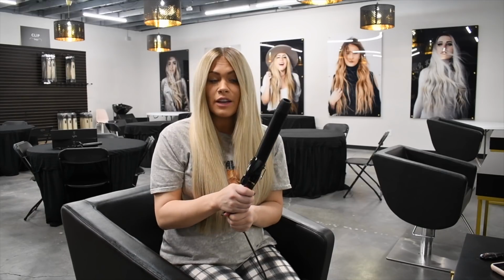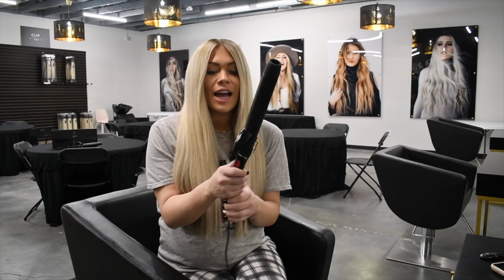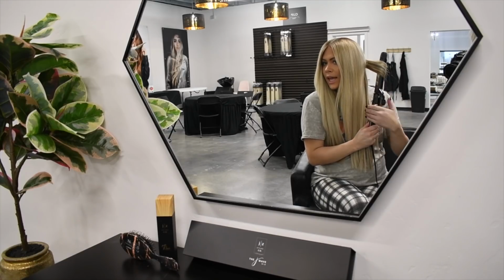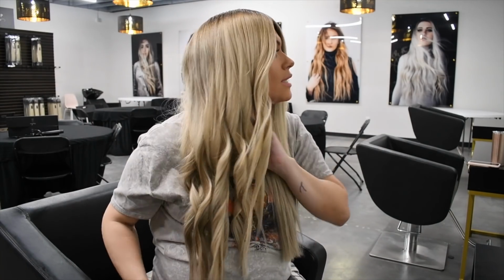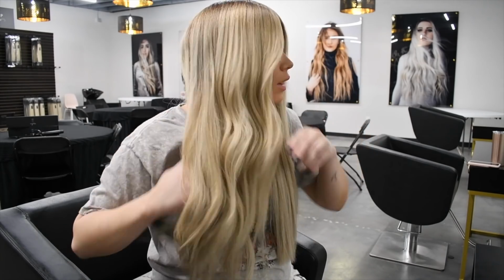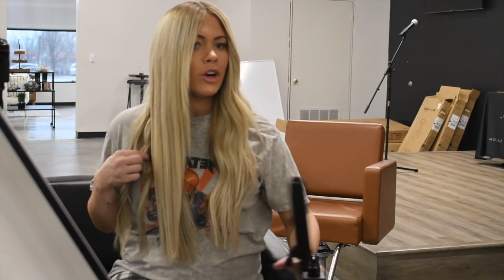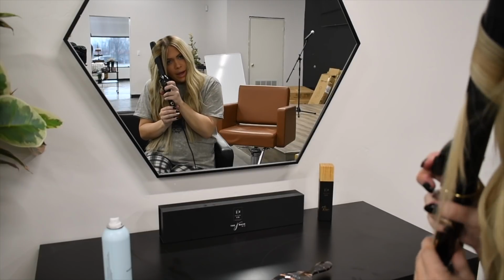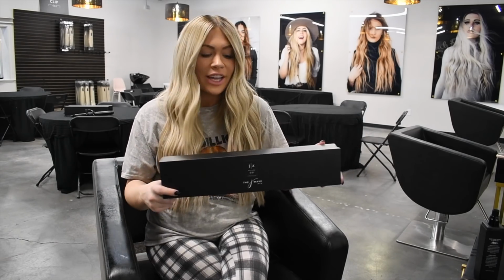HOW I CURL MY HAIR || GET READY WITH ME FOR DATE NIGHT!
AHHH you guys, The J Wave is officially here! In this video I talk about my new curling iron, how it works and give you a tutorial on how I like to curl my hair with it. Find the link below to order for yourself!
XO, JESSI

Instagram- @jz.styles, @jzstyles.co, @justjessiiii, @educationwithjessi